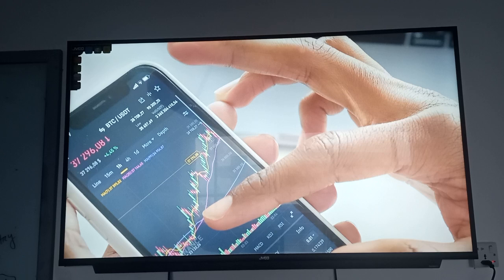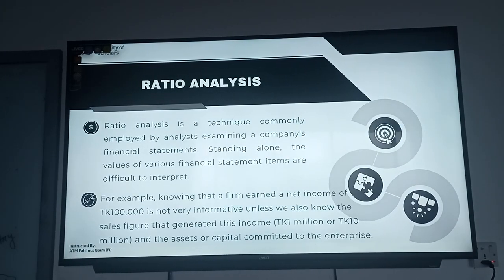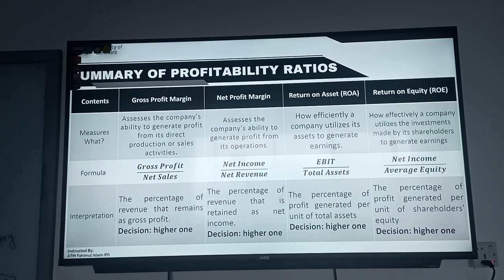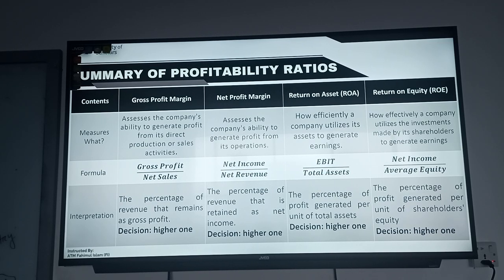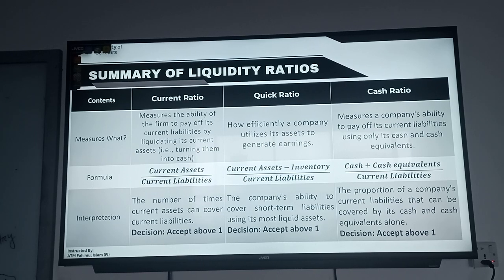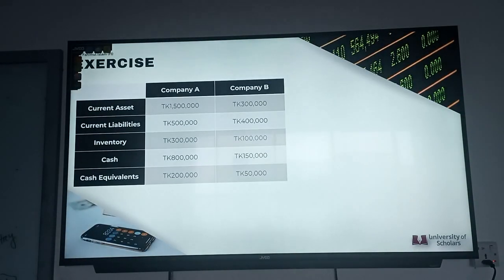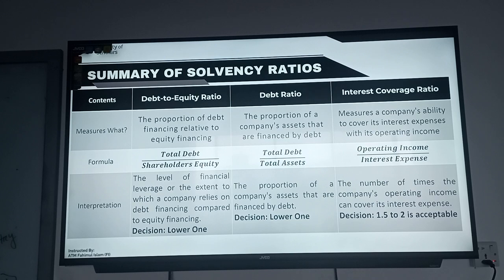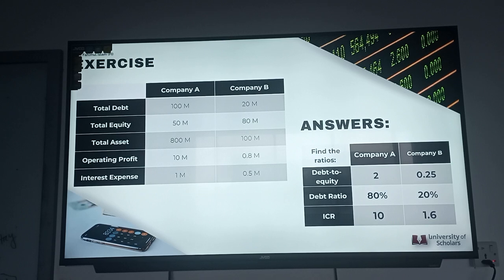Investment & Portfolio Analysis|Lecture 12 & 13|BBA|Fahimul Islam|University of Scholars